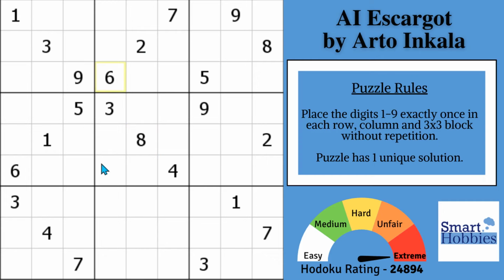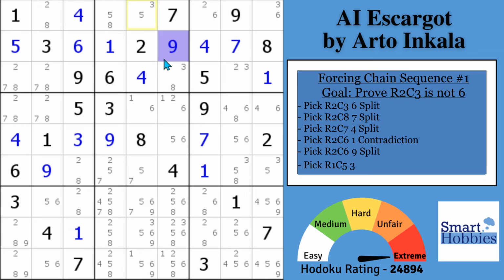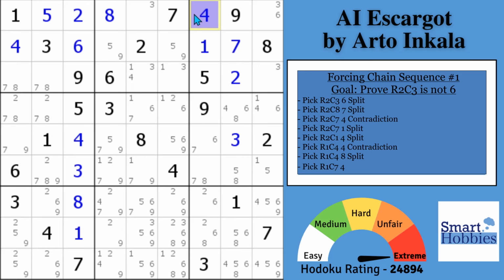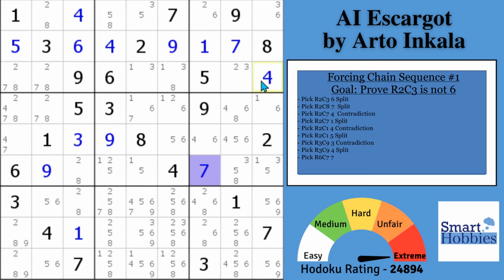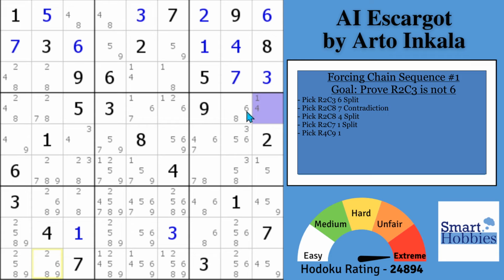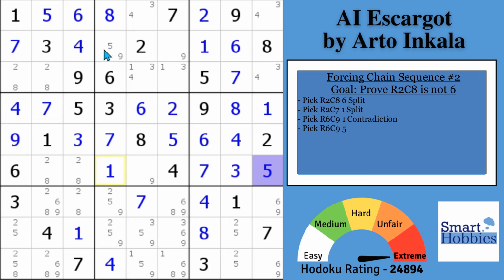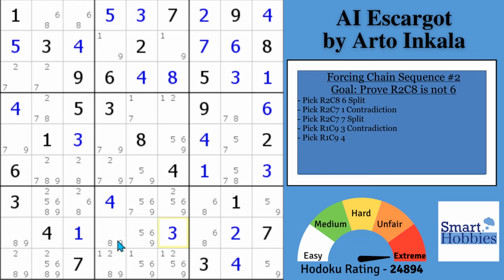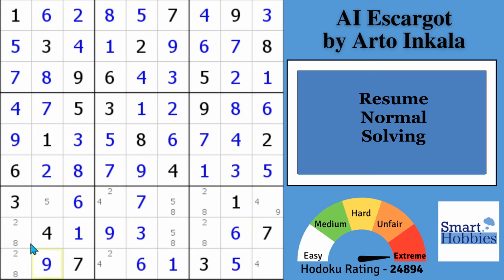I Solved "World's Hardest Sudoku" (From 2006) - SHC 270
In I Solved "World's Hardest Sudoku" (From 2006) - SHC 270 by Smart Hobbies, I will show you how to solve the “World’s Hardest Sudoku”, AI Escargot  by Arto Inkala. Arto Inkala claimed AI Escargot was the “World’s Hardest Sudoku” when he released it in 2006. I show you how to solve this extreme Sudoku step by step. Learn how to play Sudoku better and how to solve Sudoku faster. I solve this puzzle logically and explain all the expert Sudoku tricks, Sudoku techniques, and Sudoku strategies as I apply them to the Sudoku game.

Strategies demonstrated in this video:

Hidden Single
Naked Single
Full House
Pointing Pair
Naked Pair
Hidden Pair
Claiming Pair
Naked Triple
Forcing Chains
Bowman’s Bingo
XY-Wing

Timestamps
0:00 Intro
00:22 It’s Solving Time
00:53 Extreme Strategy Setup
01:21 Bowman’s Bingo Review
02:12 Forcing Chain #1
07:42 Arto Inkala’s Solving Intent
10:24 Ariadne’s Thread
37:00 Solving 2nd Digit
38:15 Forcing Chain #2
51:42 Solving After Forcing Chain #2
52:39 Forcing Chain #3
57:43 Solving After Forcing Chain #3